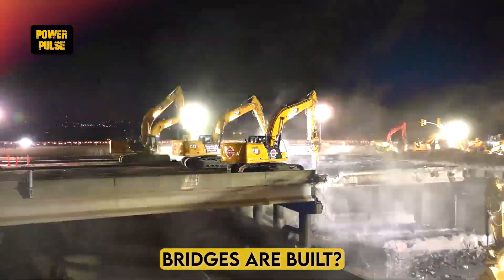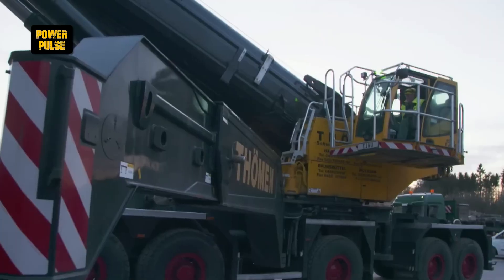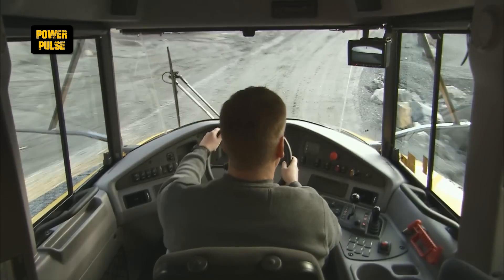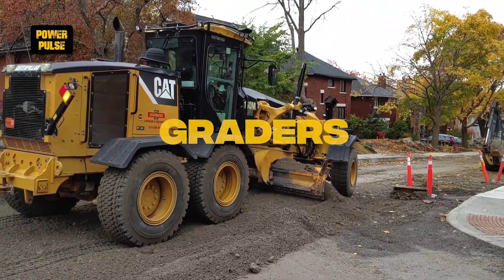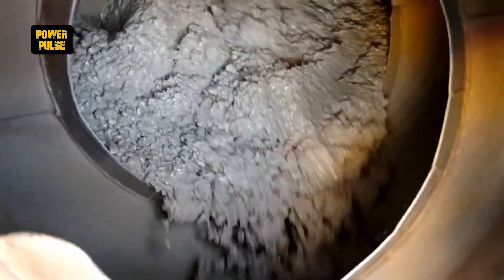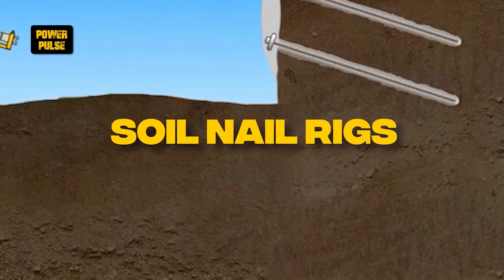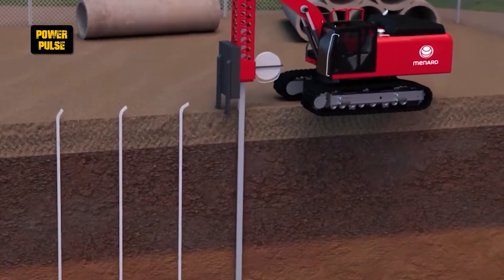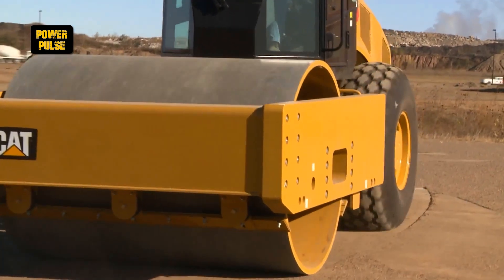The Ultimate Guide To Construction Machines - All You Need To Know In Just 10 Minutes!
🚧⏱️ Dive into the dynamic world of constructionequipments machinery with "Every Construction Machine Explained in 10 Minutes" – your rapid-fire guide to understanding the essentials of construction equipment. 🏗️🚜💥

🔥 This compact yet comprehensive video cuts straight to the chase, offering quick and clear explanations of every major type of construction machine. From towering cranes to powerful bulldozers, excavators, wheelloaders, and beyond, we cover the key features, uses, and innovations that define today’s construction industry. Perfect for beginners and enthusiasts alike, here's what you'll get

✅ Quick Hits - Fast-paced, bite-sized overviews of each construction machine, ensuring you get the information you need without the fluff.

✅ Versatile Uses - Discover how these machines operate across different construction scenarios, from urban development to infrastructure projects.

✅ Technological Innovations - Get up to speed with the latest in construction technology, including automation, eco-friendly designs, and smart safety features.

👍 If you love construction machinery or are looking to learn more in less time, give this video a thumbs up, share it, and let us know in the comments which machine fascinates you the most!